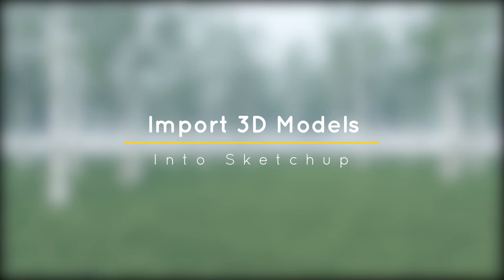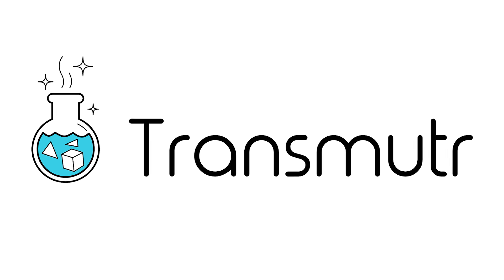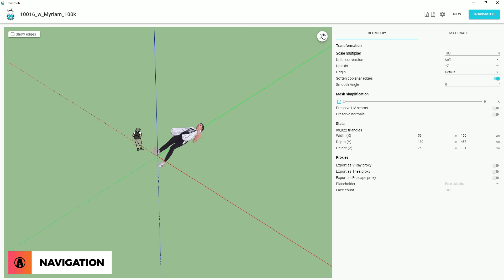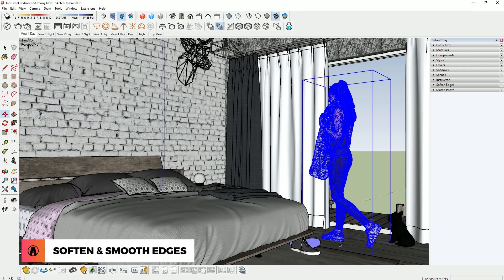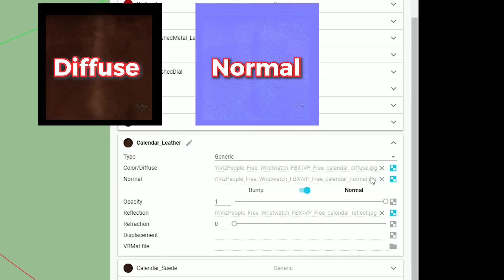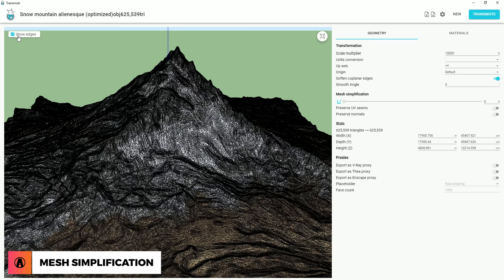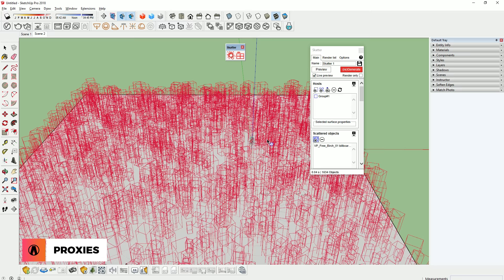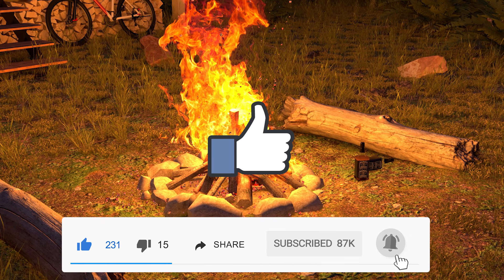​​Easy Import 3D models into Sketchup with Materials | Transmutr Sketchup Importer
Hey guys! Today I'm showing you a plugin called Transmutr, which is basically a Sketchup Importer on steroid. It has lots of cool features such as automatic render-ready materials, mesh simplification, proxies for Vray, Enscape, Thea, and Megascans integration.

❐ 3D MODELS USED IN VIDEO❏
➫ Girl with Towel - Myriam

❐ GET CONNECTED❏

❐ MUSIC
Background:
➫ Extenz - Gravity
➫ KIRA - New World
➫ NAIMA - Let Me See You
Outro:
➫ T-Mass - Ignoring My Heart